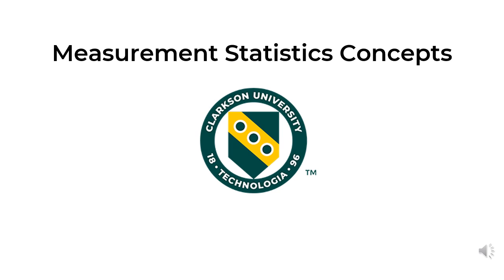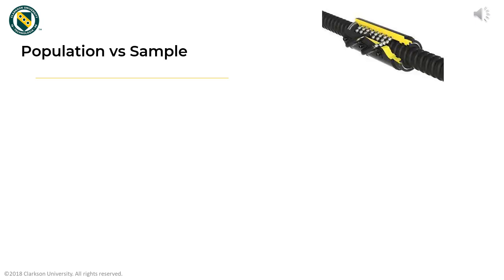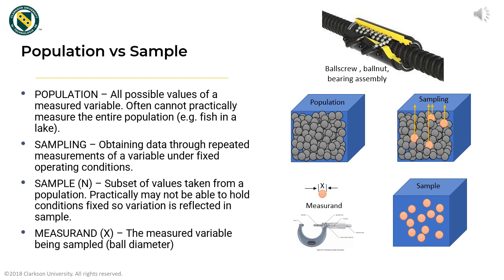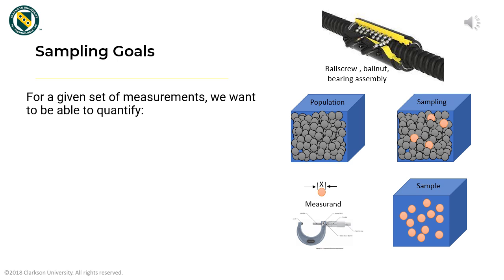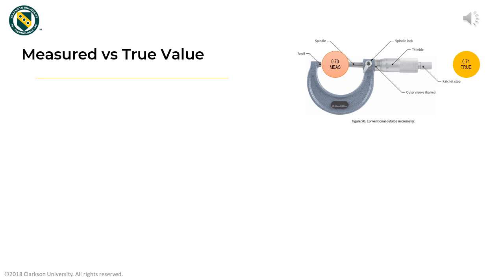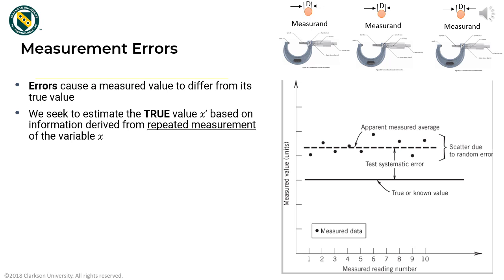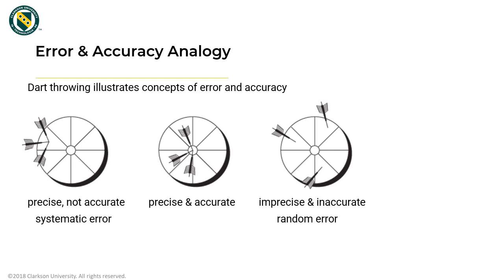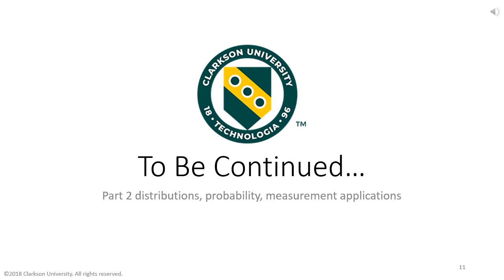Manufacturing Measurement Statistics Concepts